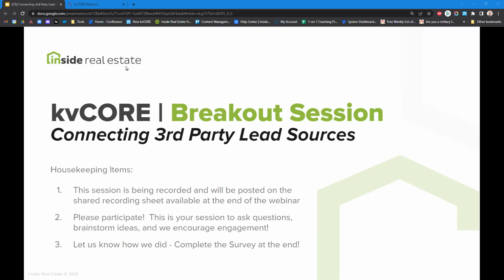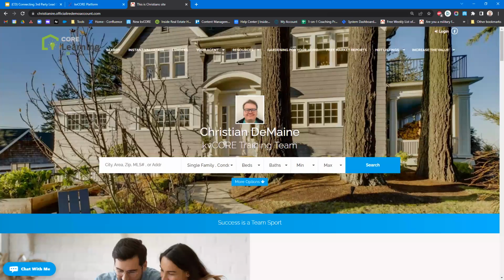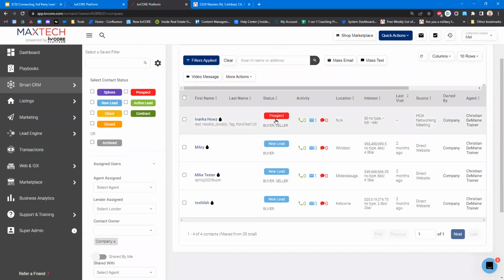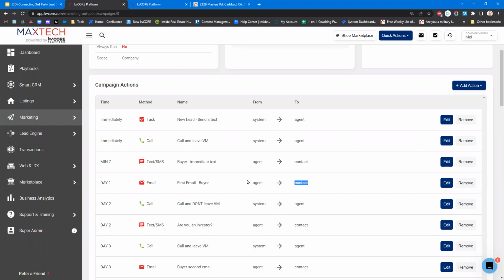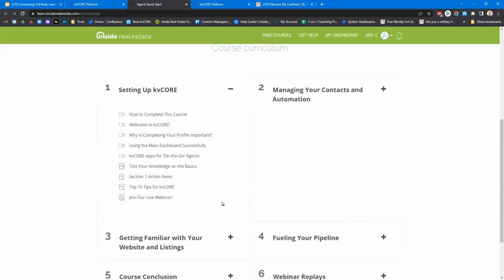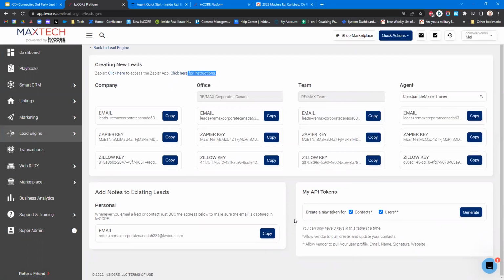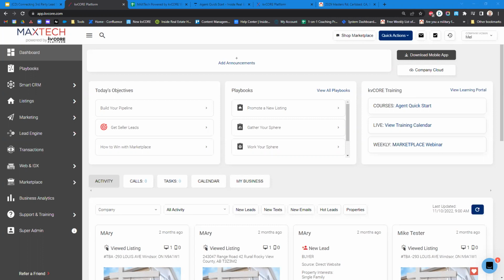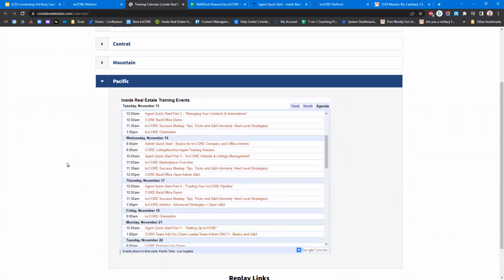Connecting 3rd Party Lead Sources in MAXTech powered by kvCORE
This is a recorded webinar for agents by Inside Real Estate - kvCORE